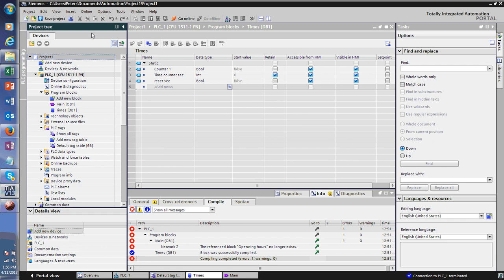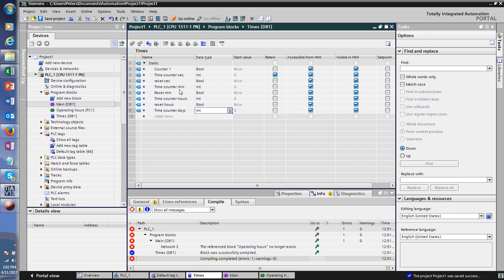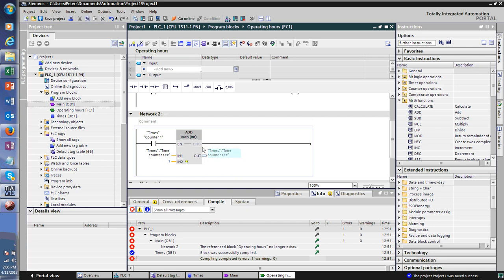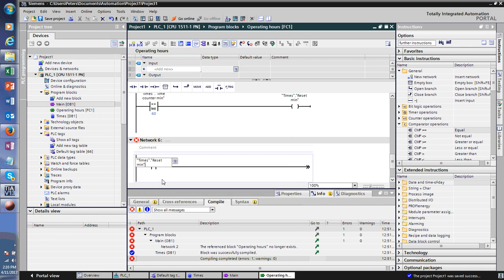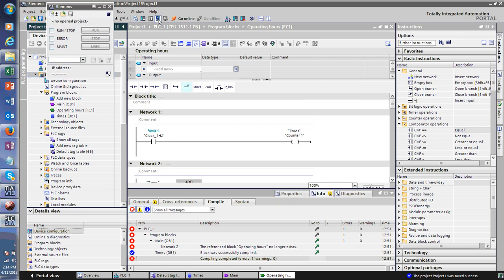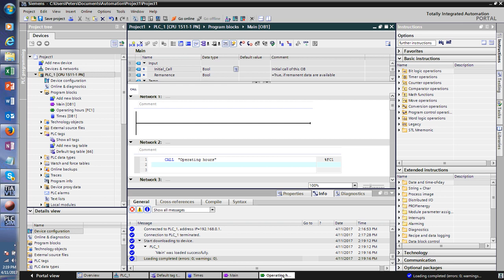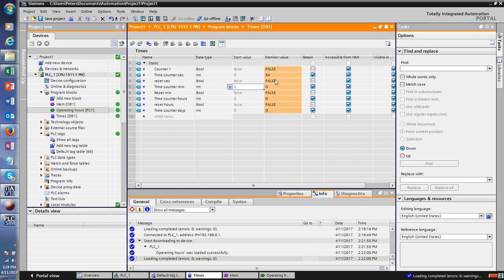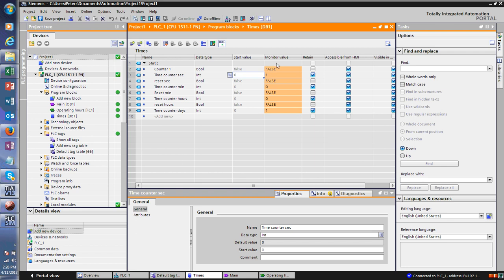Absolute Beginners guide to Siemens PLC Programming // Functions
Siemens Step 7 an Absolute Beginners Guide to PLC Programming Functions 3/8

PITCO LLC is the #1 Siemens PLC Programming solutions provider in the US and is not only offering online training solutions, but also onsite training programs  for small businesses and fortune 500 corporations.